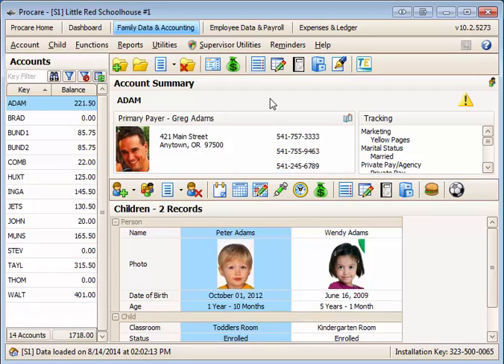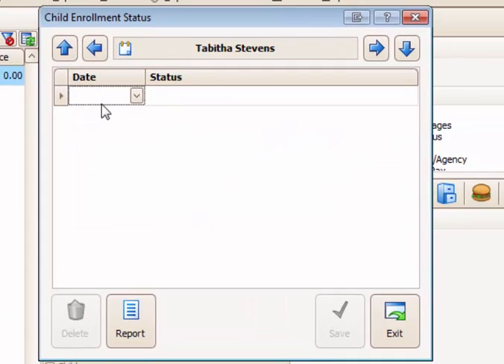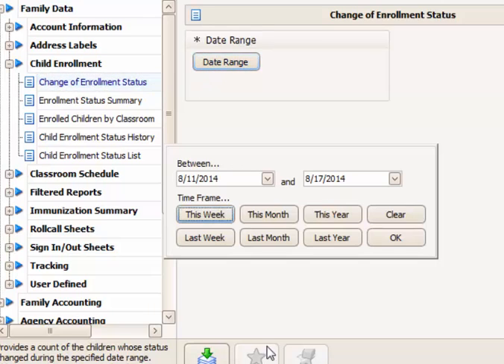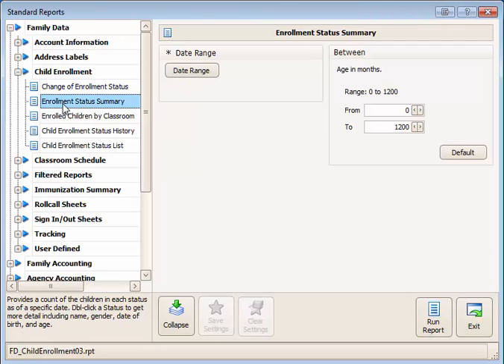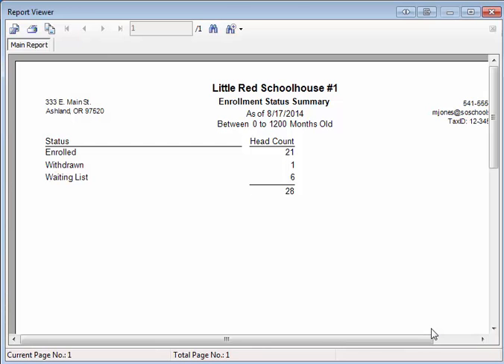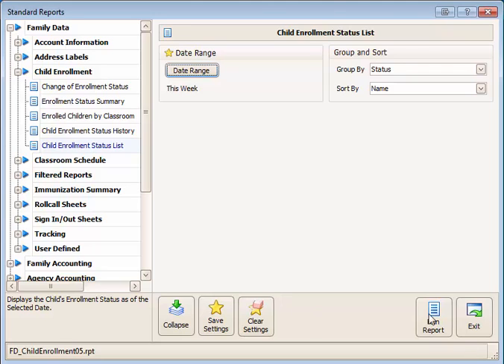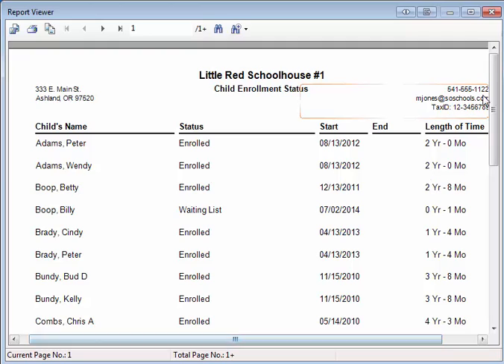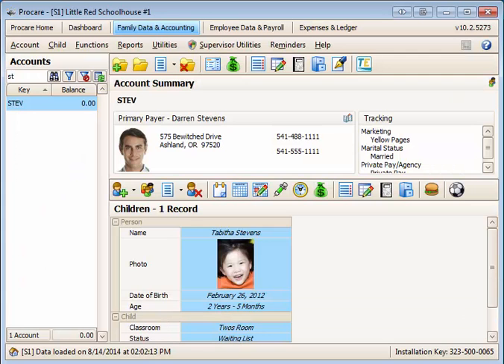Procare Child Waiting List & Enrollment Reports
See how to use child enrollment status reports, including classroom waitlists